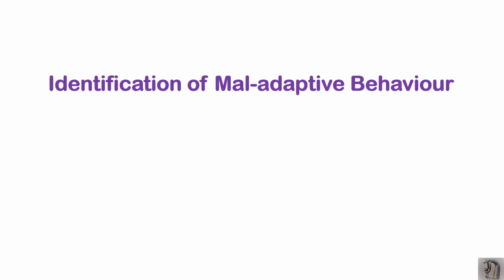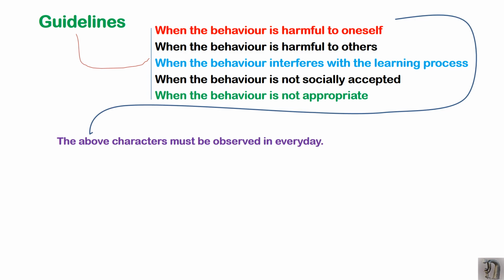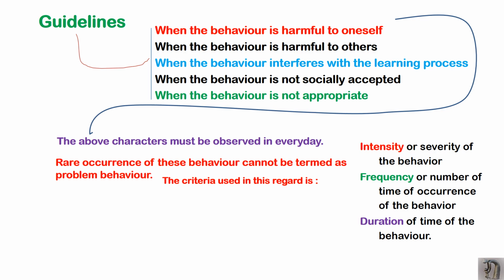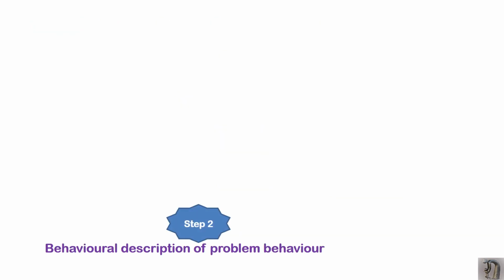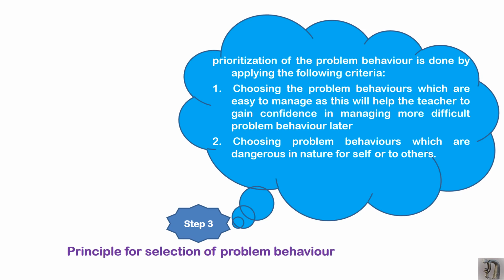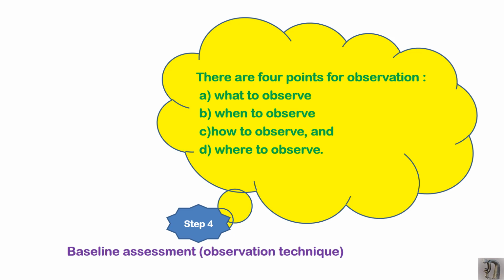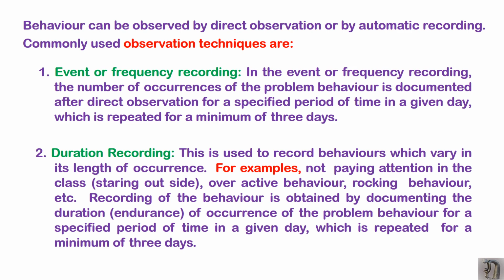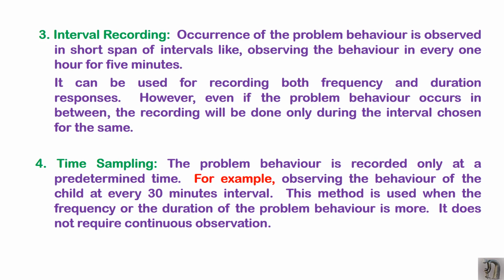Identification of Maladaptive Behviour- Guideline and Steps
maladaptive behaviour

Guideline
steps to identify maladaptive behaviour
conclusion